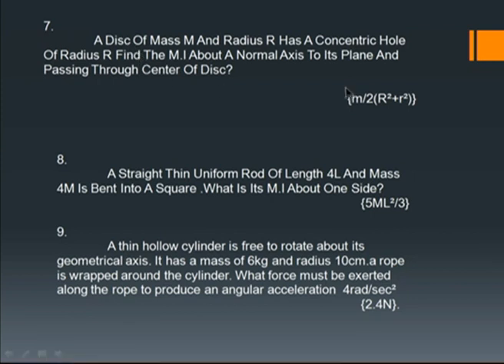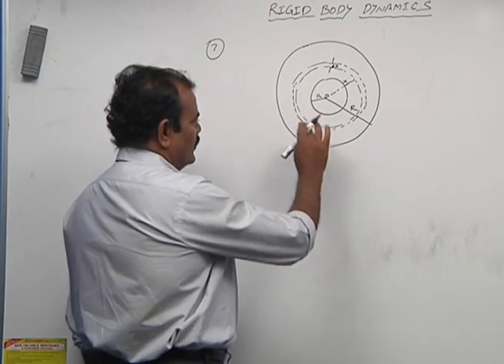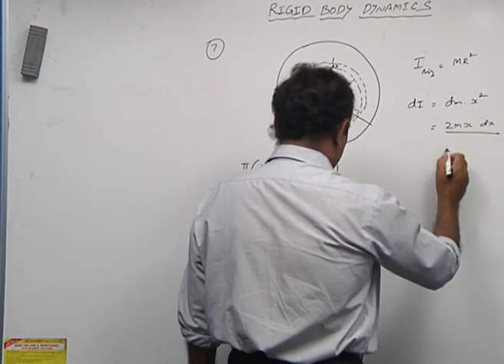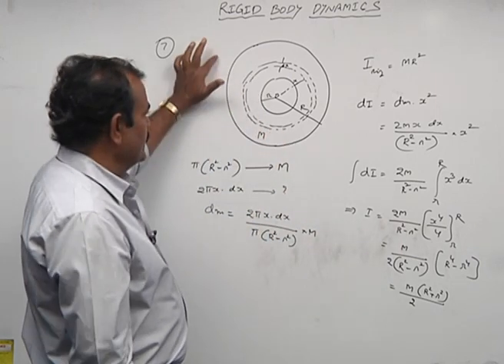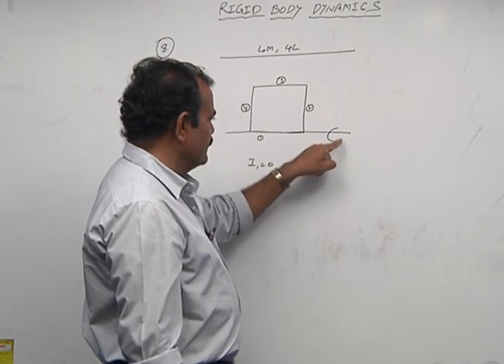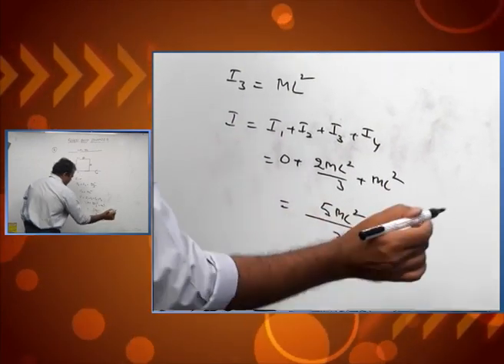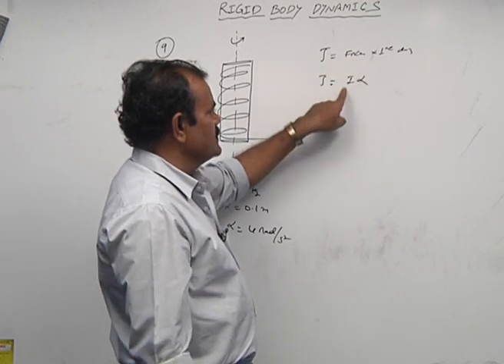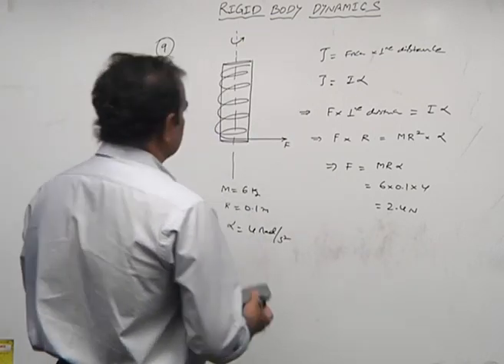RIGID BODY DYNAMICS PART 01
This lecture video primarily deals with Rigid Body Dynamics Part 1 which is enclosed with Physics

 # Rankers Learning # Rigid Body Dynamics # Physics